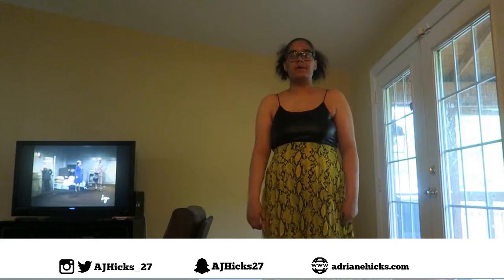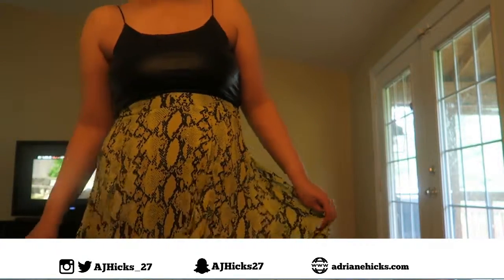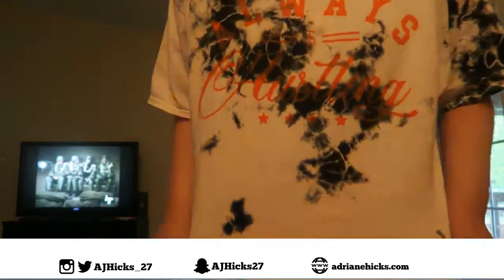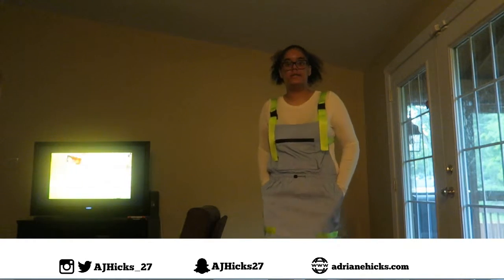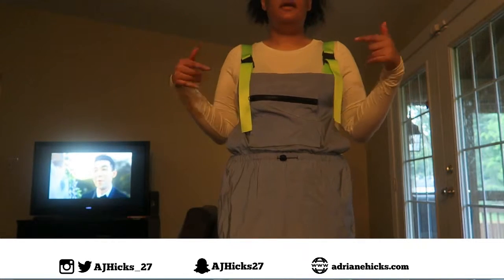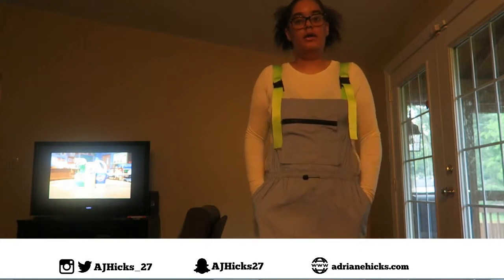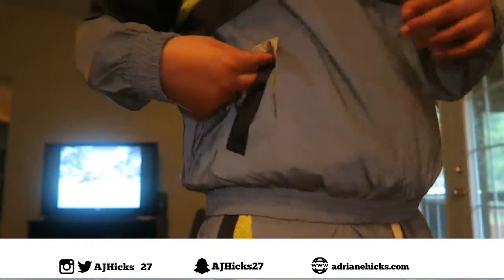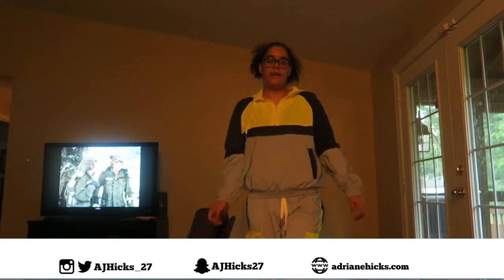Trendy Lookbook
Neon, Snake print, reflective clothing lookbook

Largo,MD 20792

Ever wonder what I do with clothes and accessories I don’t wear anymore?